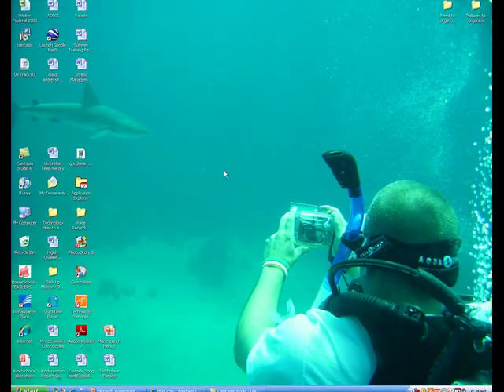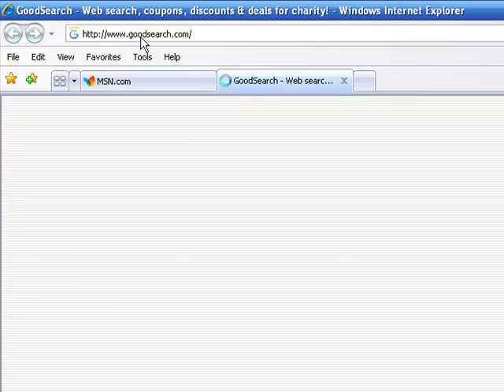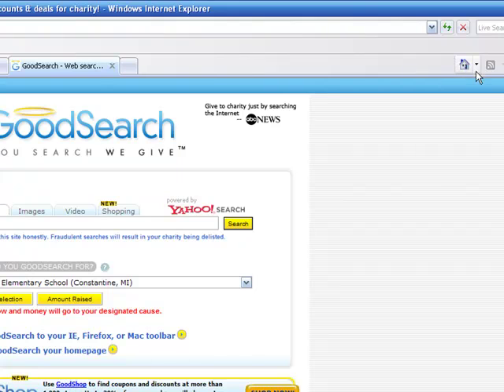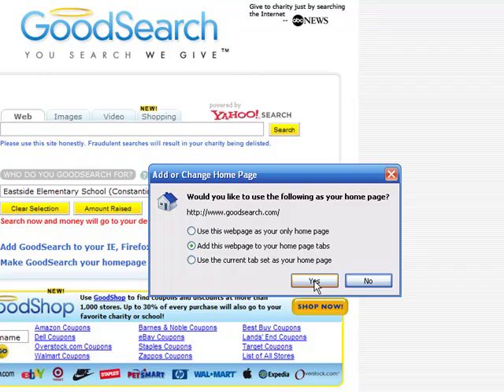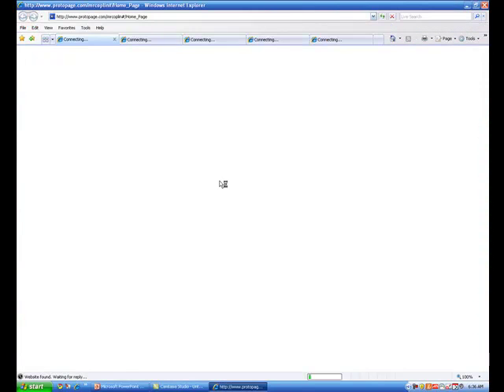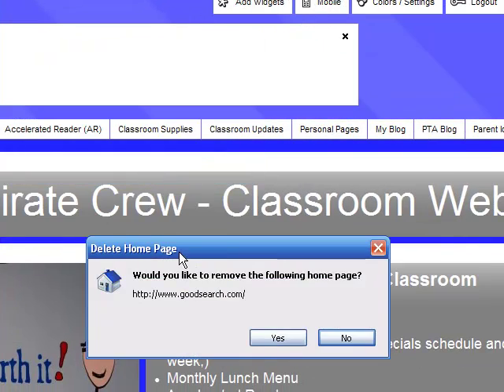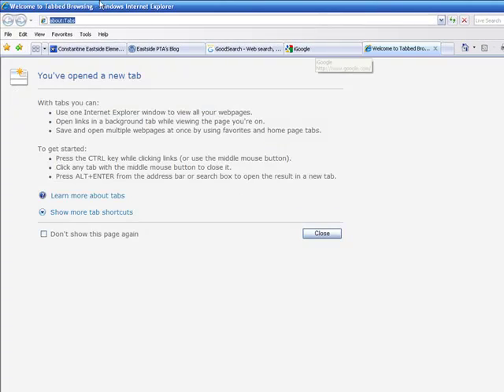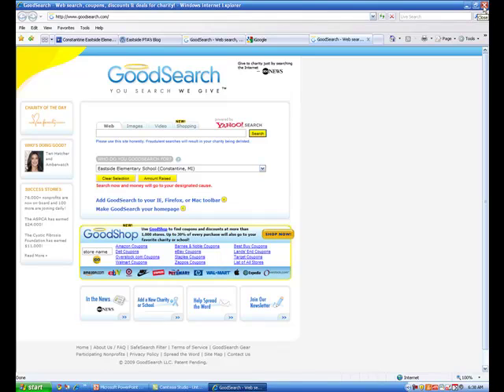New Tab for Internet Browser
Adding a tab to your internet explorer page.